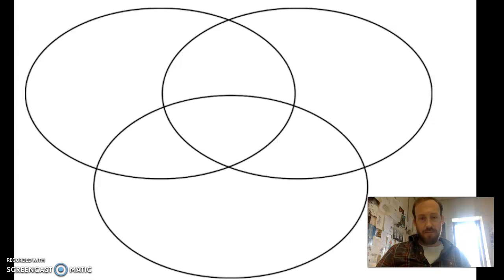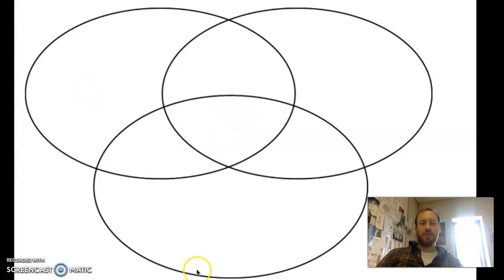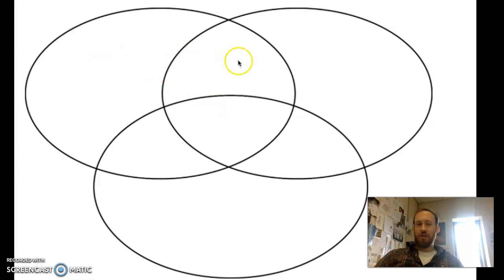Religion Test Instructions